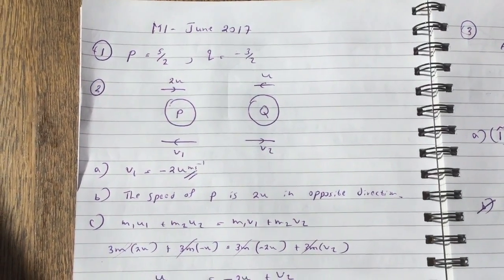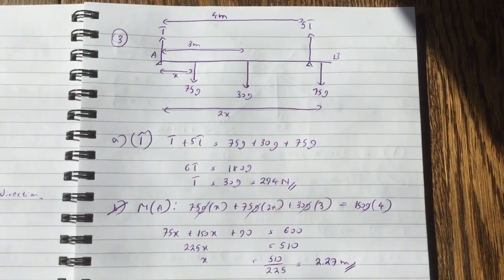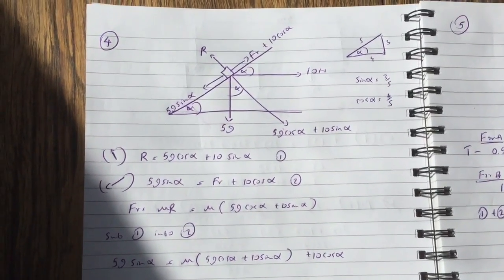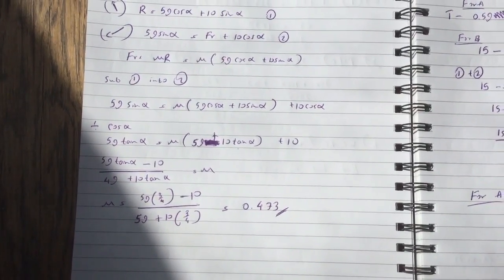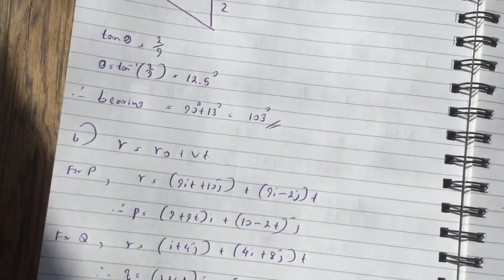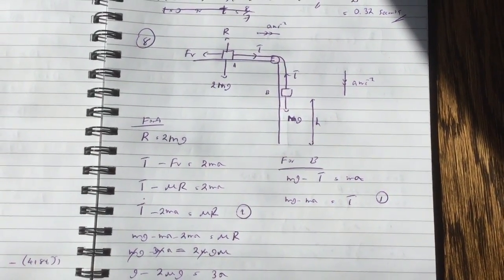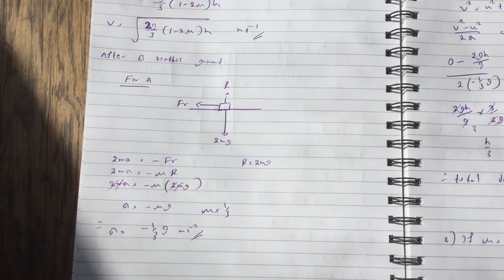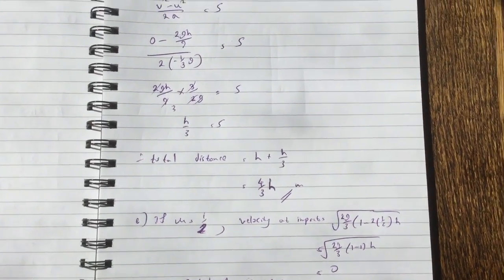Edexcel M1 June 2017 Answers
M1 June 2017 edexcel solutions.